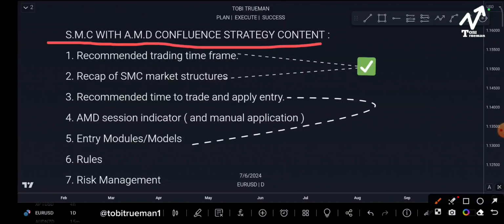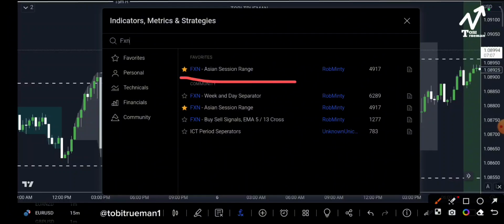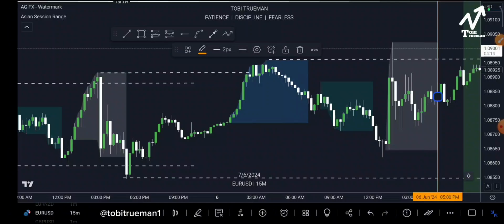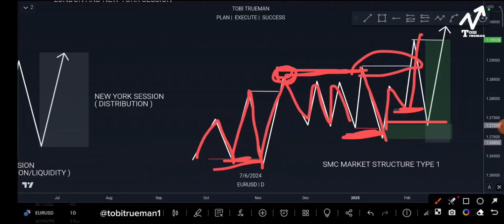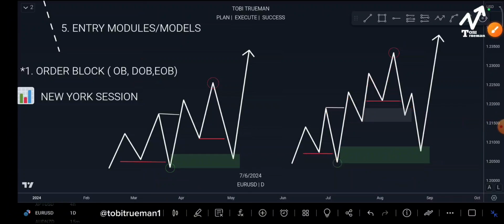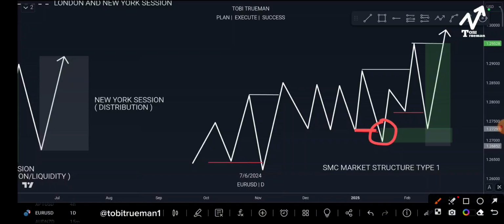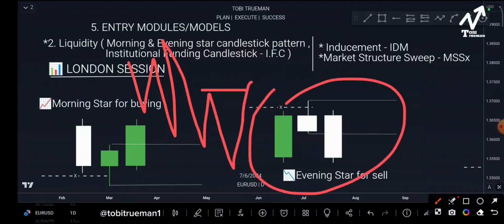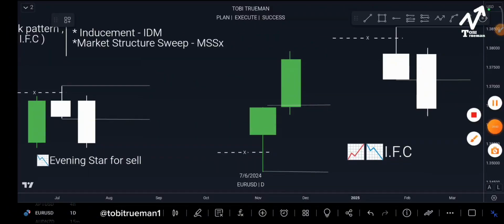Day Trading Strategy That Works |PART 2 | TOBI TRUEMAN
As we continue to learn through the framework of smart money concept with AMD confluence ,

Watch and practice to have improvements on your trading .